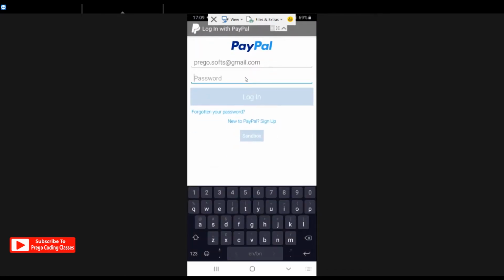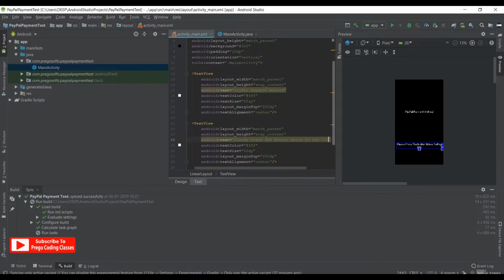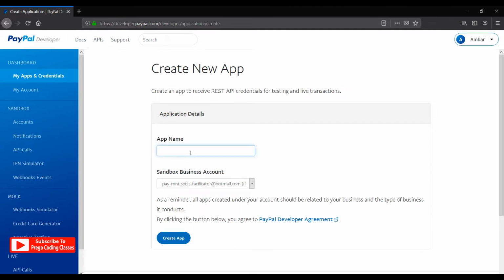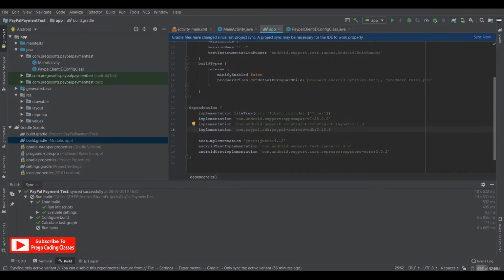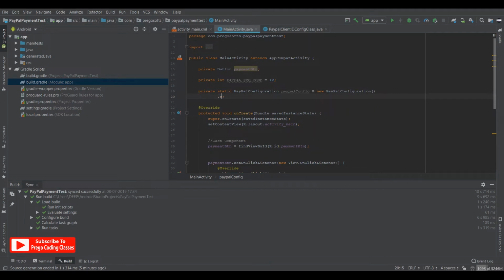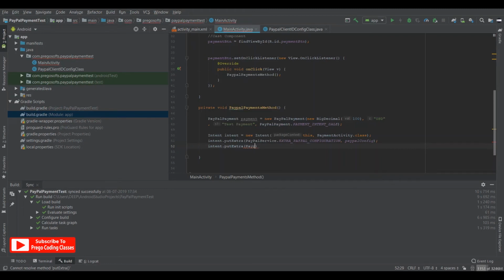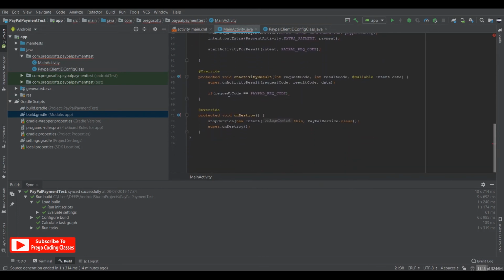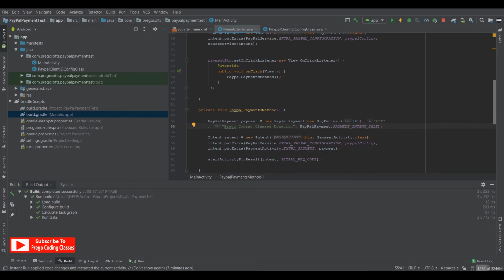Integrating Paypal Payment Method | Prego Coding Classes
This video is intended for beginners, if you are starting with android studio please refer to this series from the beginning so that you can learn better. We are building an application, where we integrate paypal payment method the easiest way. If you have any questions or suggestions drop them in the comment box.